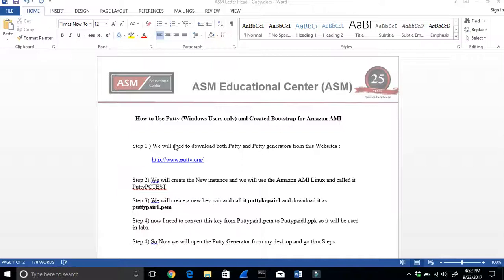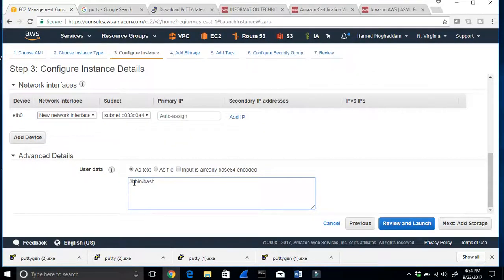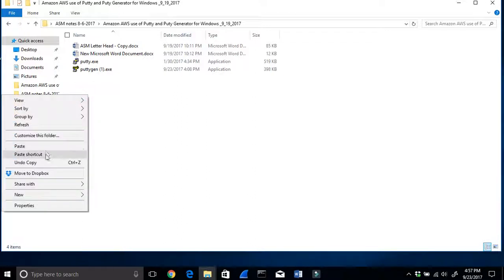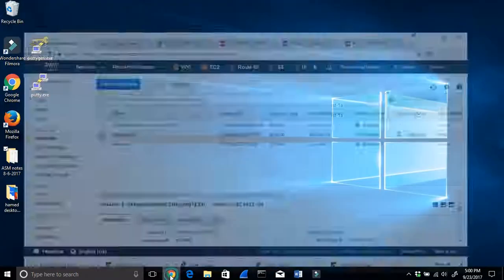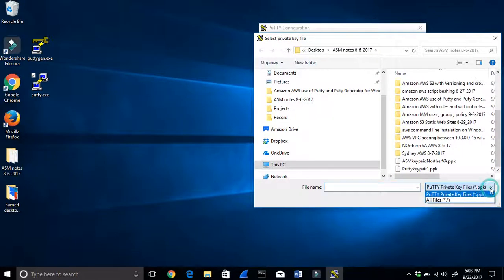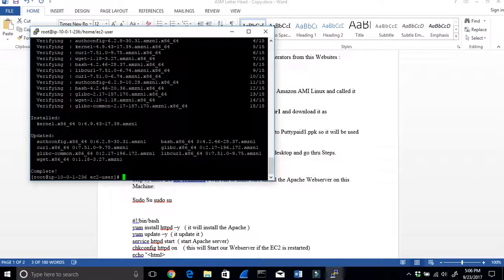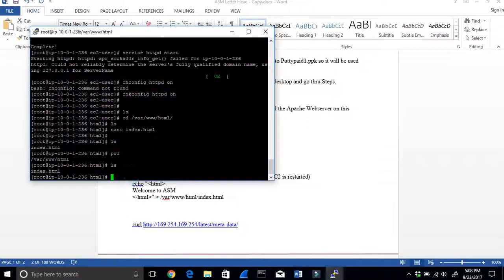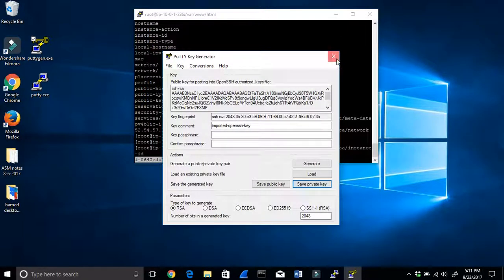Amazon AWS AMI and Putty with Bootstrap | AWS Solution Architect Training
This Amazon AWS AMI and Putty with Bootstrap | AWS Solution Architect Tutorial Certification Video will help you prepare for your Amazon AWS Exam; for more info please check our website at :

In This Video ASM Educational Center ; will cover Amazon AWS AMI and Putty with Bootstrap

This Amazon AWS AMI and Putty with Bootstrap  Tutorial Video is brought in to you by ASM Educational Center (ASM) . The video is intended to help you better learn various Amazon VPC and EC2 topics. ASM is located in the Greater Washington DC Metropolitan Area in USA. We will be celebrating our 24 years in business soon. We are a family-owned and operated business. We deliver training (Cisco and other topics) locally, throughout USA and around the world.